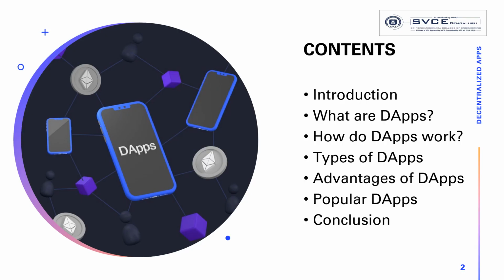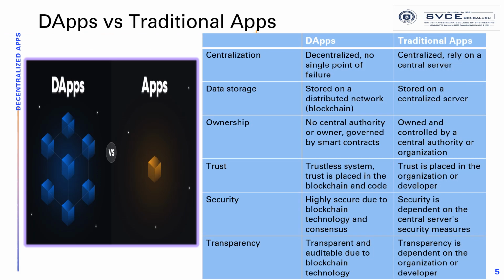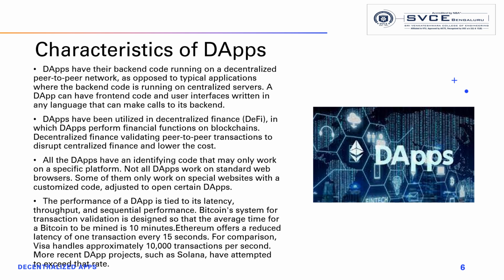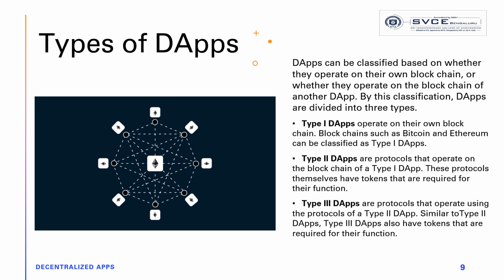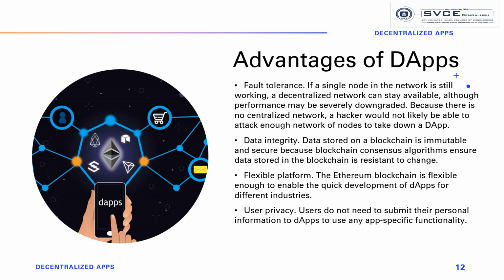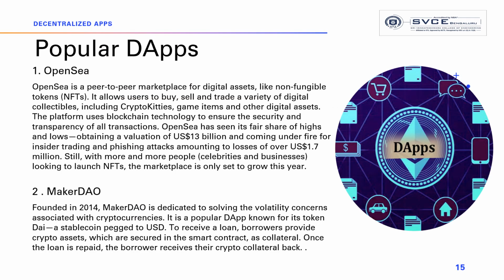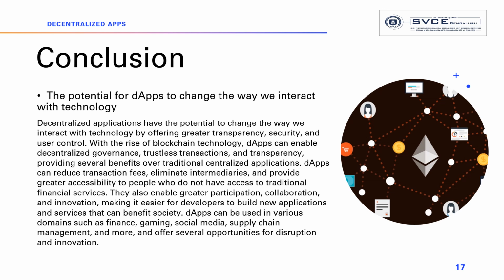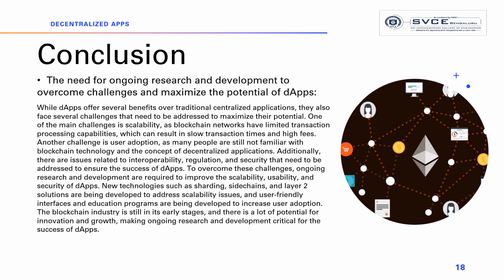Decentralised Apps (DApps) using Blockchain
In this video, we provide an introduction to dApps and explain the key features of decentralized applications. We discuss the importance of blockchain technology, decentralized architecture, and smart contracts, and show how they come together to create a new paradigm for building applications. We also cover the potential benefits and challenges of dApps and provide examples of how they can be used in various domains.